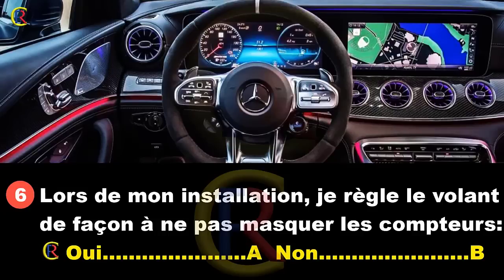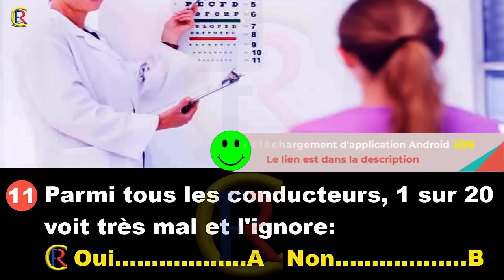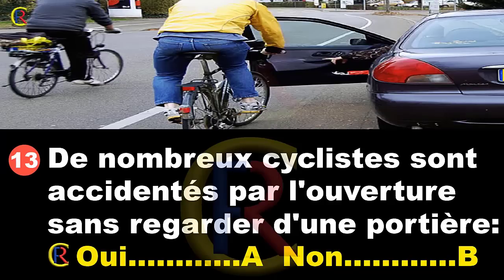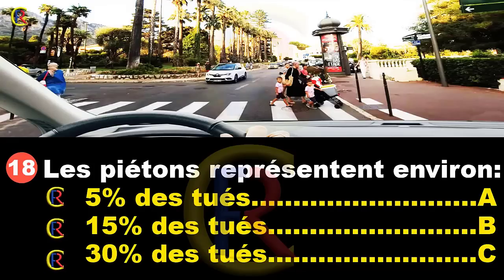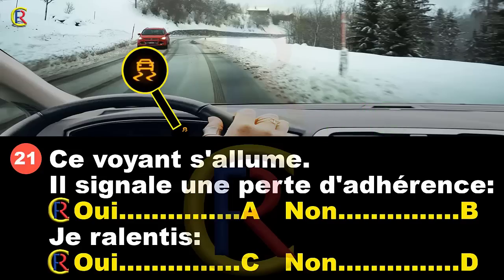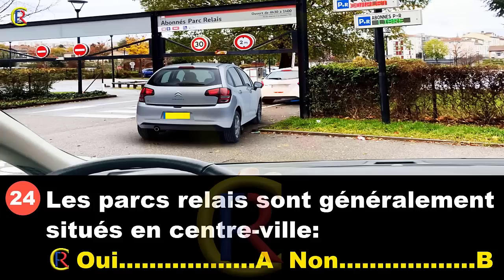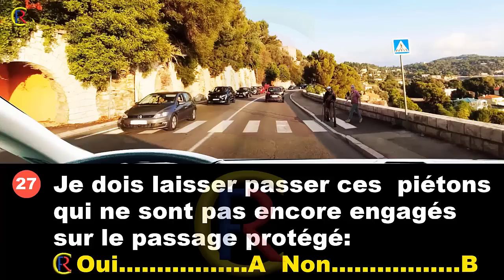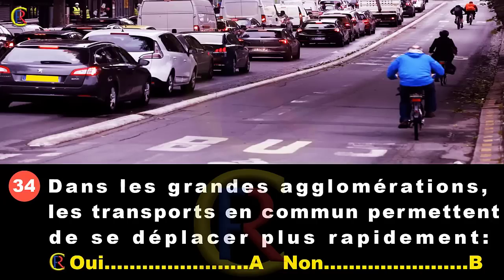Nouveau Examen code de la route 2022 😍 test permis de conduire 2022 #130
🔴 Lien de téléchargement d'application iOS : 👍
S'il vous plaît évaluer l'application ★★★★★
S'il vous plaît écrivez une évaluation positive
L'application est encore dans sa première version et chaque fois qu'elle sera ajoutée à l'application de nouvelles fonctionnalités et tests, veuillez encourager.
Téléchargement gratuit pour un temps limité

40 Pieges de l'Examen officiel du Code de la Route | 2021 | permis de conduire
 examen permis de conduire 2020 avec correction
permis de conduire 2021 france test gratuit avec reponse - code de la route 2016
permis de conduire france 2020 HD - test grauit examen serie 1
test code de la route france gratuit en ligne 2020 examen + correction - permis de conduire france
permis de conduire France points 2021 - code de la route points HD
permis de conduire gratuit France 2020 HD en ligne examen 4 correction
test de code de la route france gratuit 2021 en ligne HD - examen 3 correction
permis de conduire france 2020 HD - Code de la route test gratuit
permis B voiture France 2020 HD - test gratuit en ligne

code de la route, code route, code route 2021 , test code de la route france, code, ASR, permis

AM, ASSR, route, test, série, séries, tests, permis, conduire, apprentissage, code de la route

en ligne, tests en ligne, auto, moto, voiture, conduite, examen, gratuit, exercice, exercices,

panneau, panneaux, leçon, leçons, question, questions, dvd, logiciel, logiciels, auto-école,
assurance, jeune, conducteur